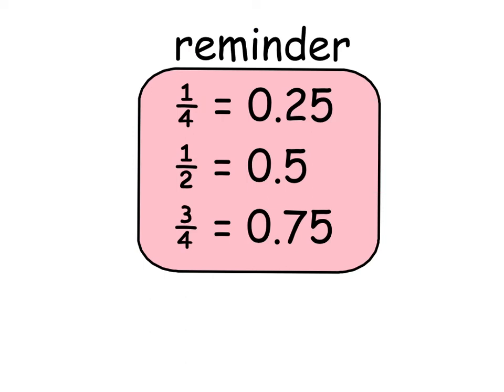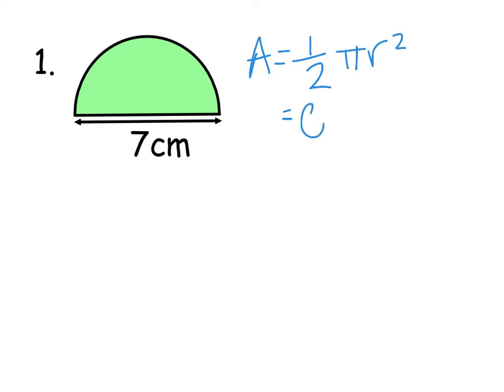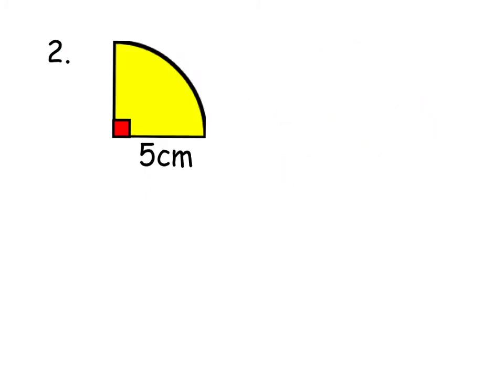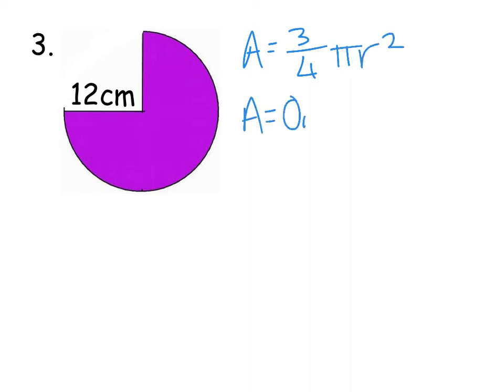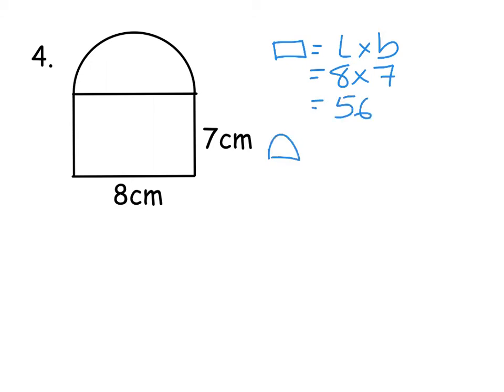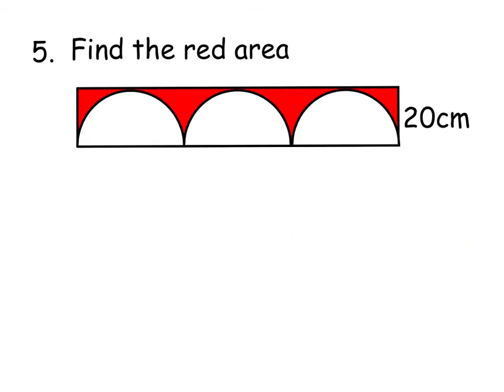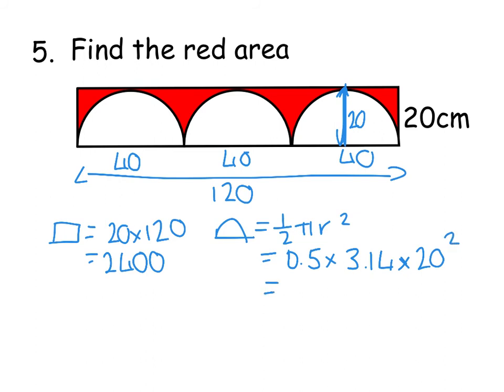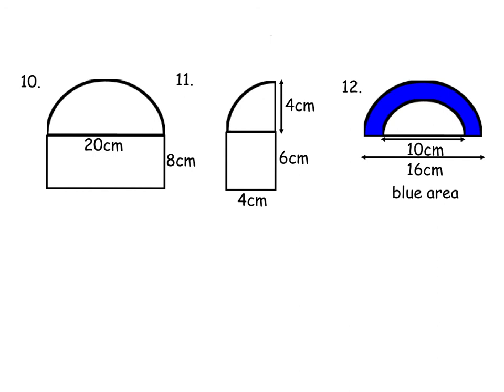area of basic sectors lesson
This covers area of half, quarter and three quarter circles and a few composite area questions